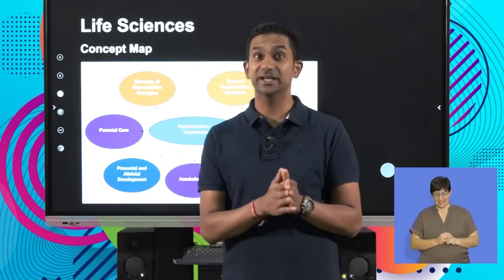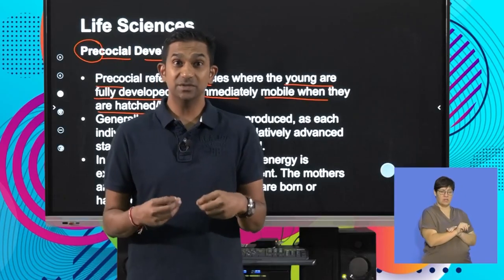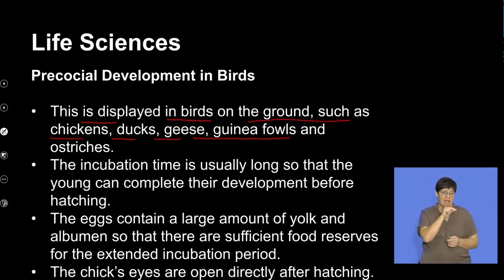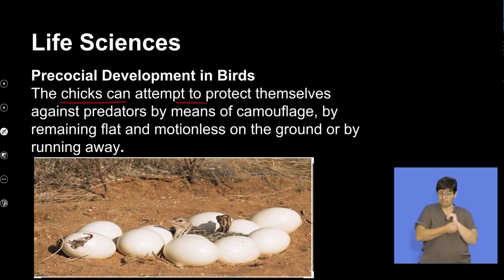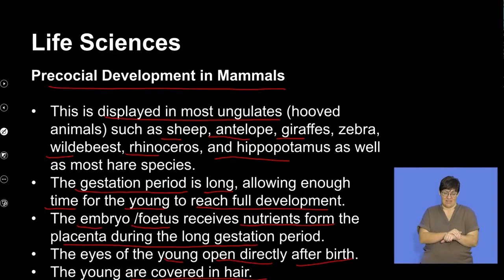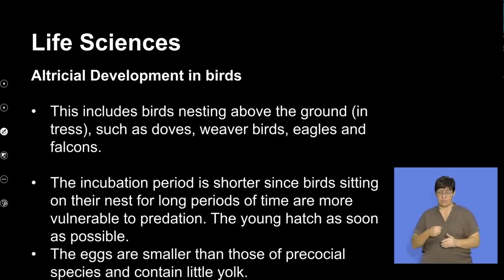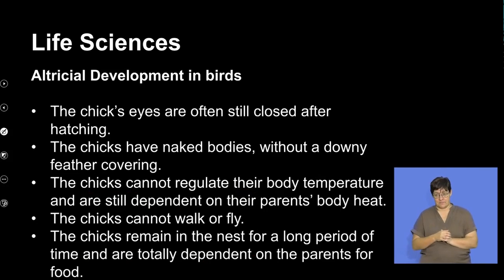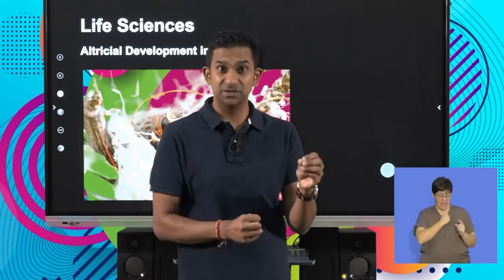Life Sciences Grd 12 Reproduction In Vertebrates S4